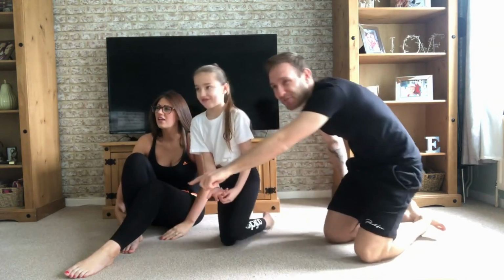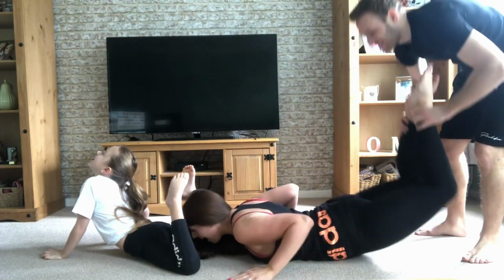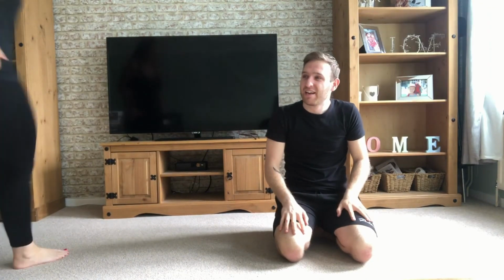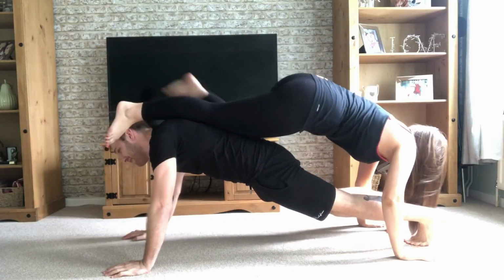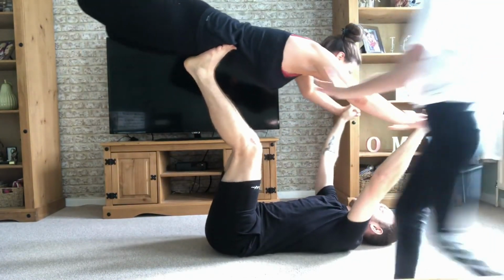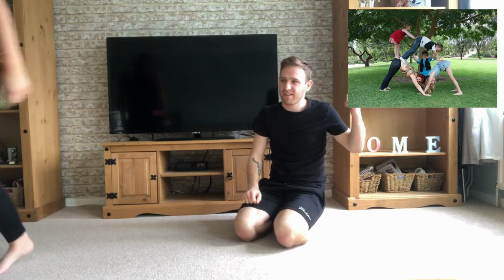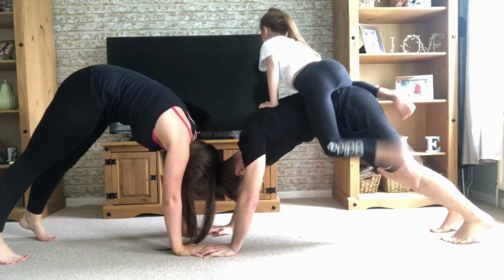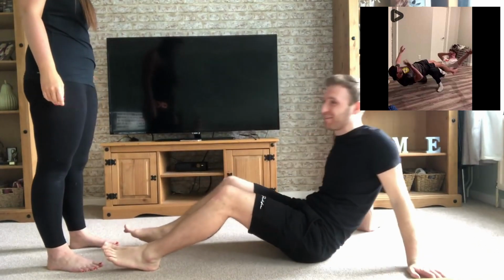YOGA CHALLENGE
Today we attempt some yoga posses with a TikTok picnic table challenge at the end I hope you enjoy it.

I don't think we were made for yoga!